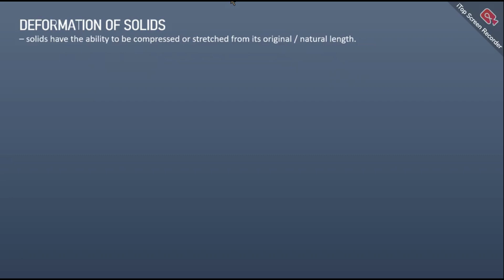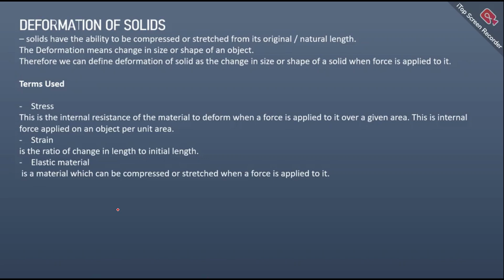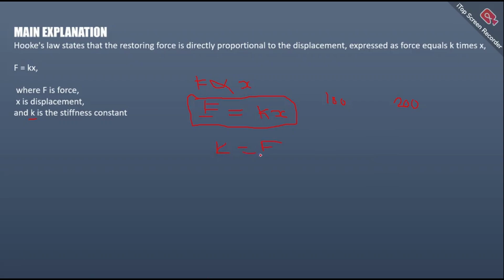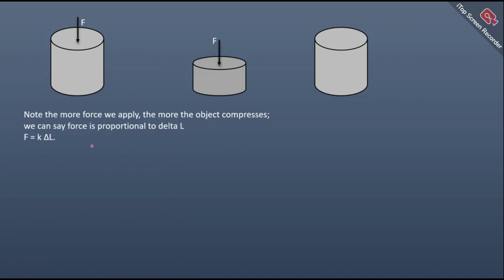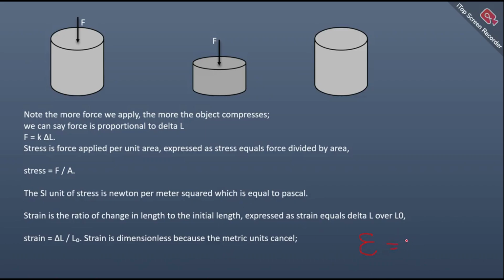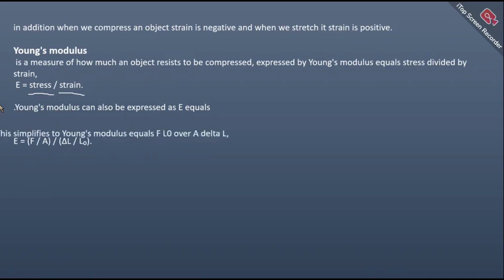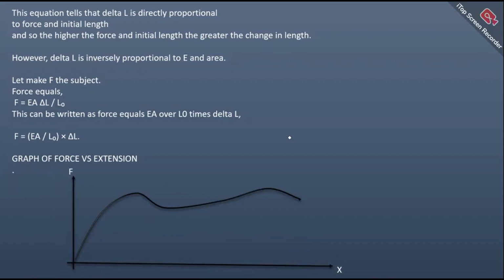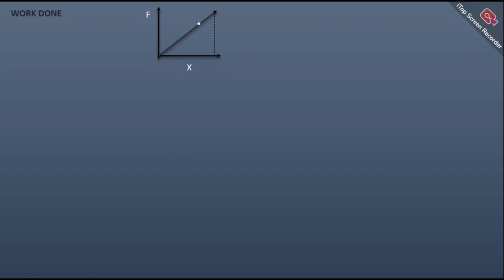Deformation of solids explanation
deformation of solids